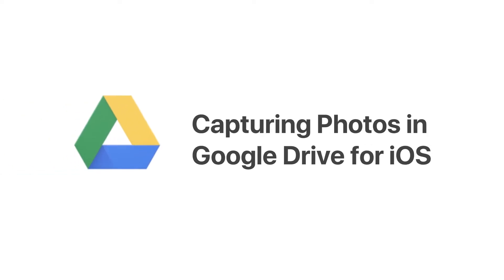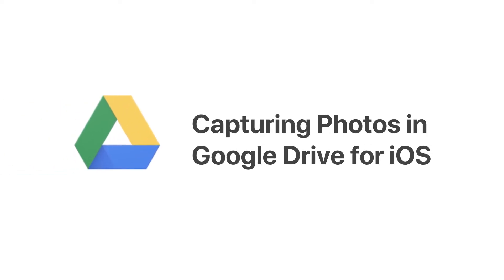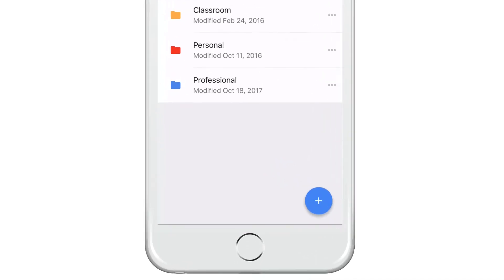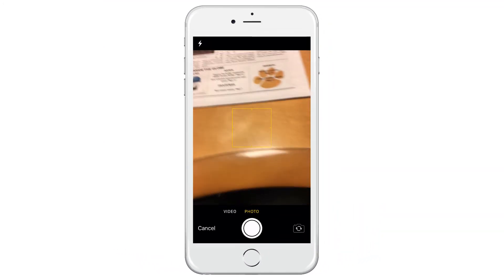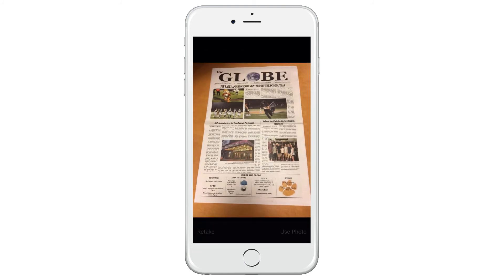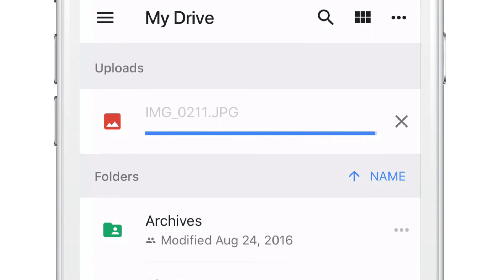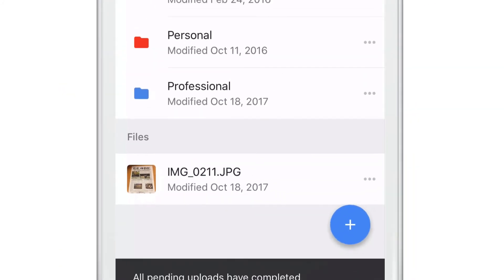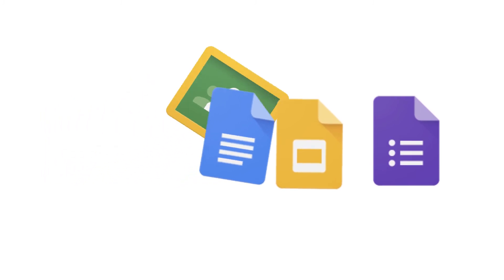Capturing Photos with the Google Drive iOS App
A quick tutorial on how to capture photos/videos with the iOS Google Drive App.